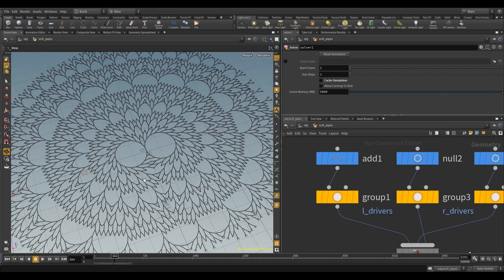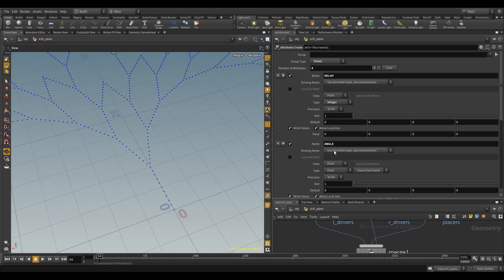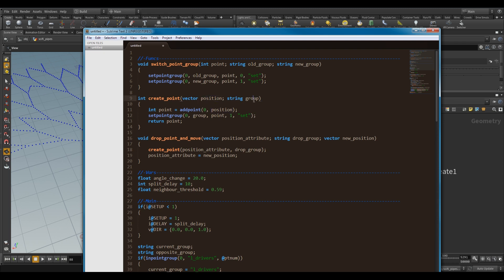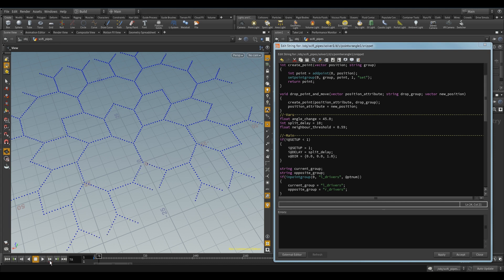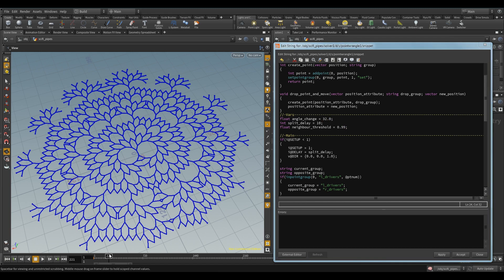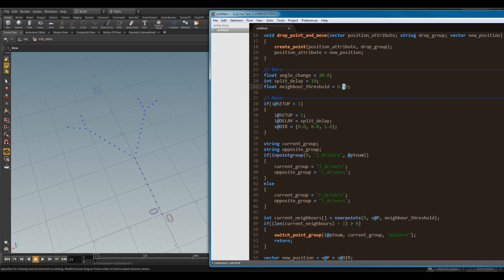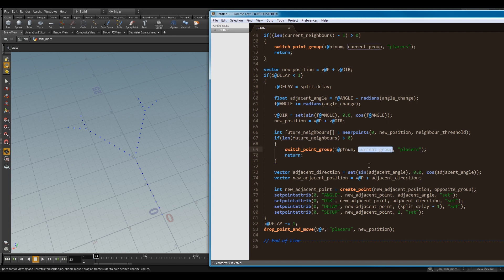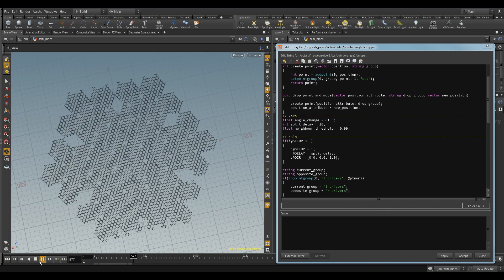Tutorial of: Houdini L system points example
Hey ya'll, here's a tutorial vid for one of my examples on L-tree madness. Hope you find it somewhat helpful!